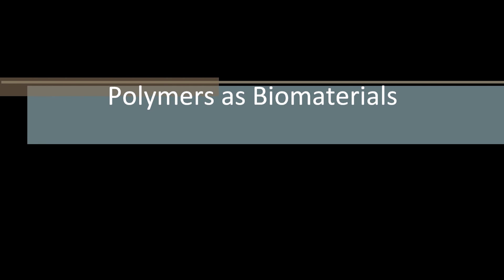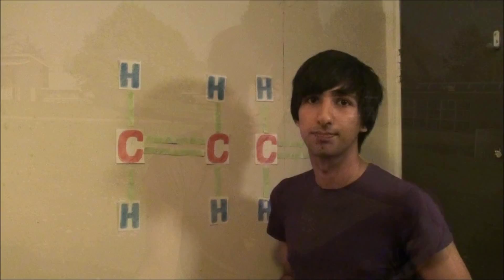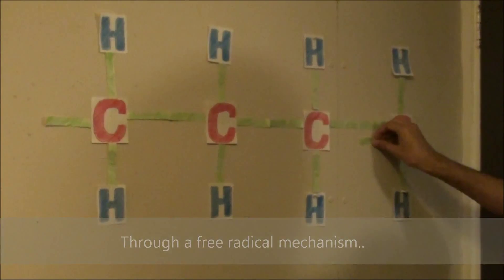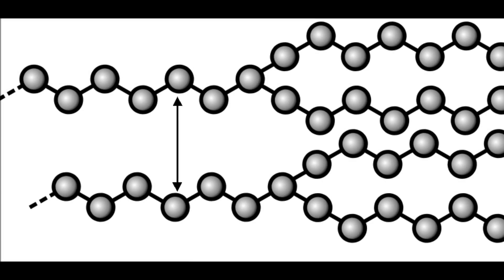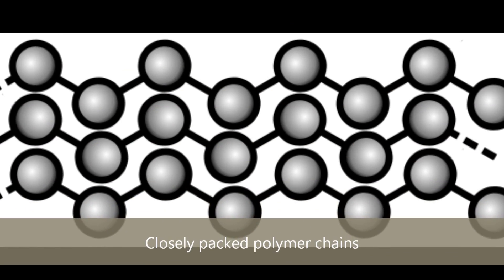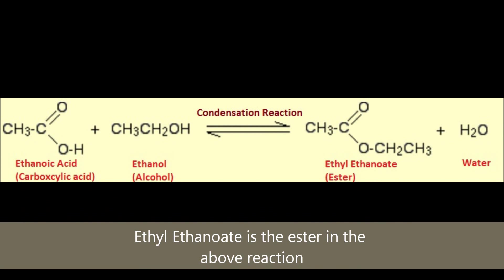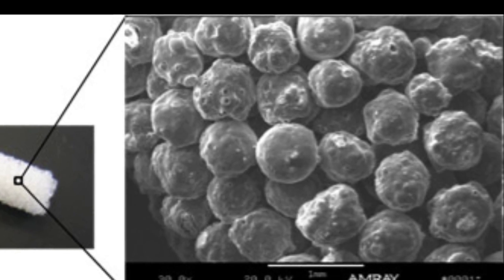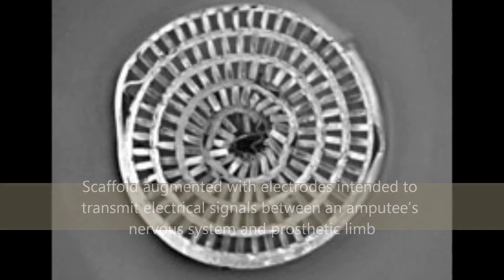Polymers as Biomaterials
Produced for my independent learning project for Year 1 of my Chemistry degree at The University of York =)